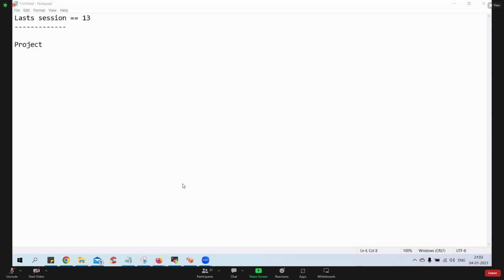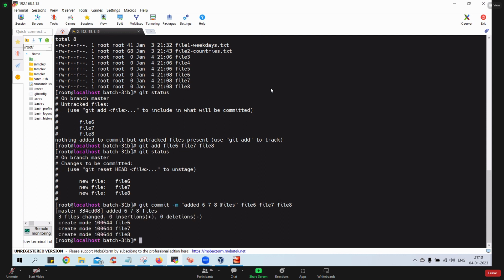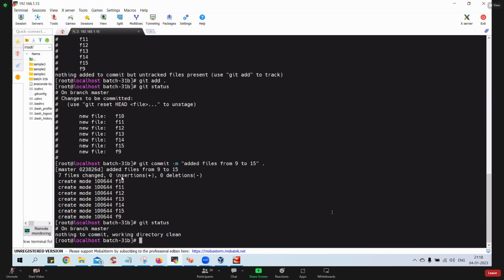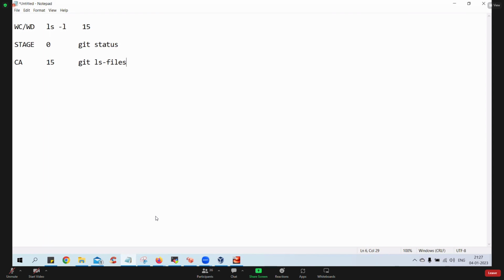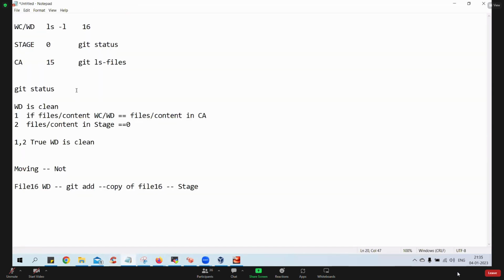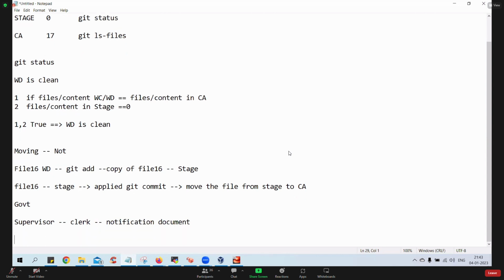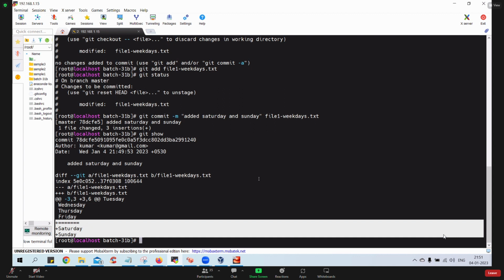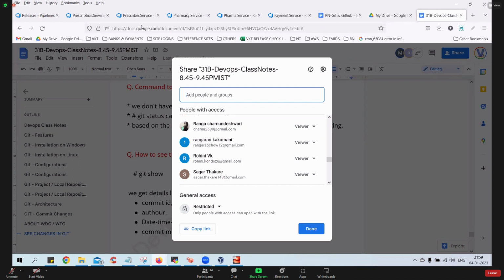Zoom Meeting 2023 01 04 21 02 29